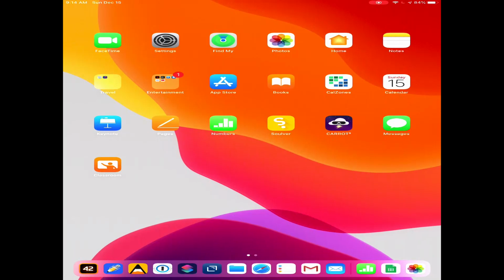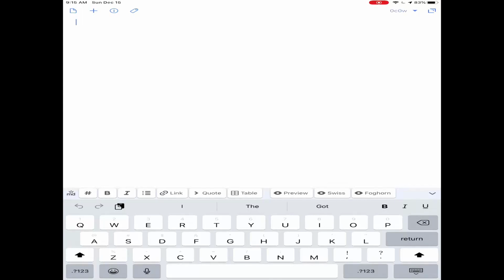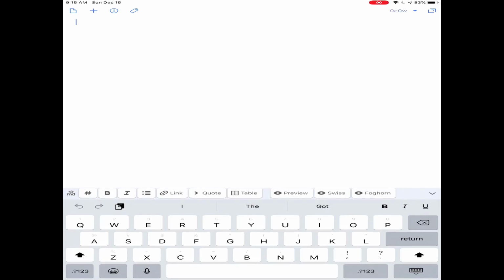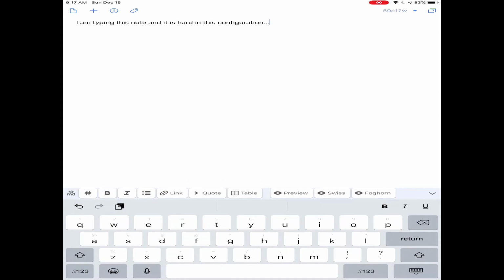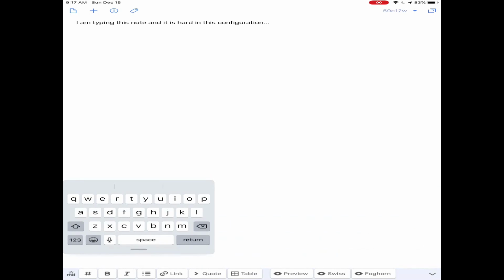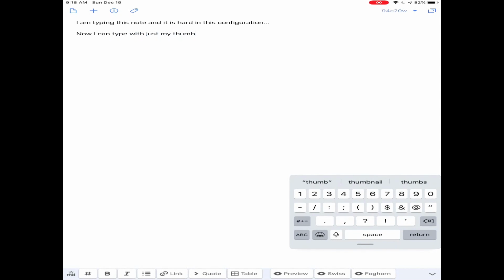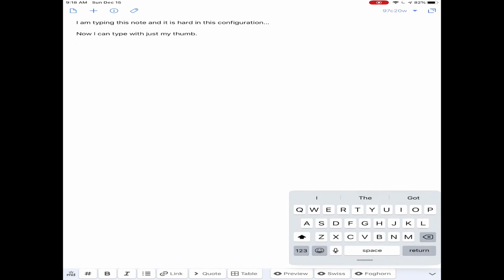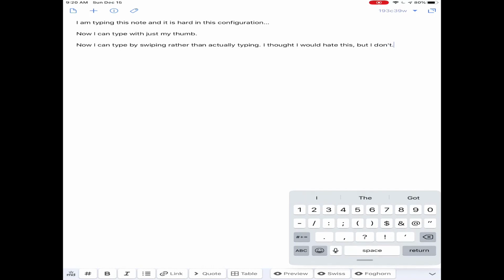TCTC Time Season 2, Episode 34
Update video on the ipad with Mr. Fotty, and a student of the month video